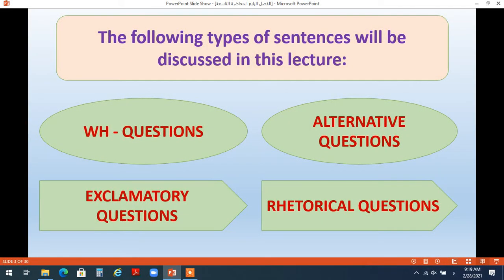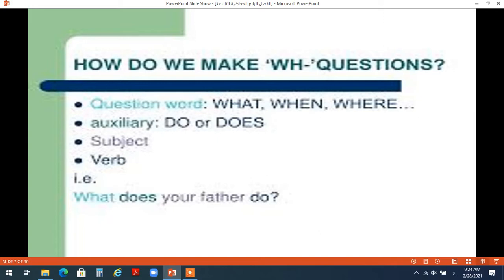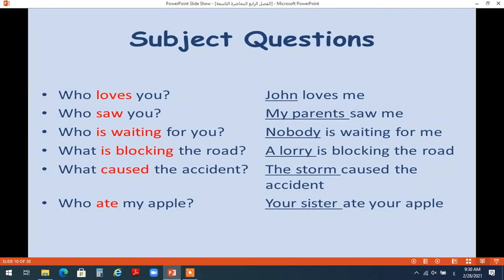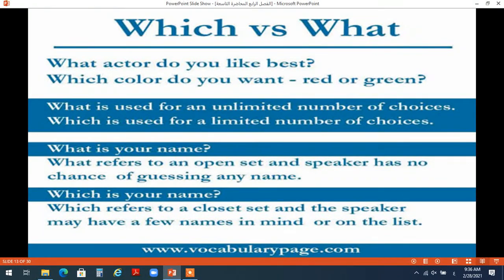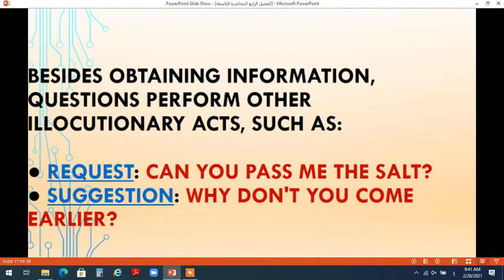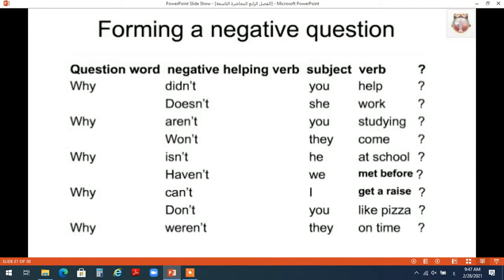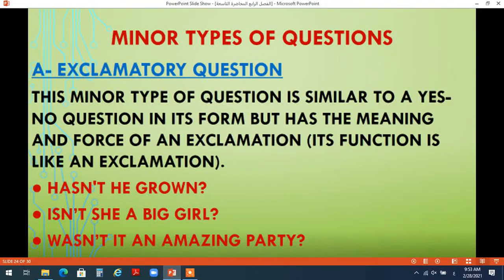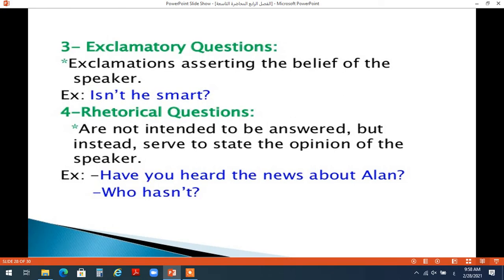chapter four lecture 9